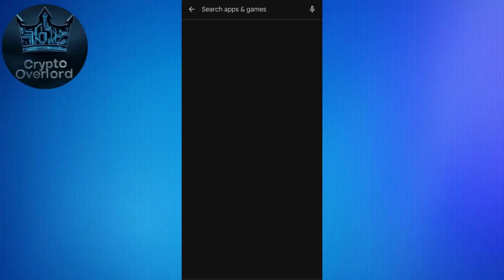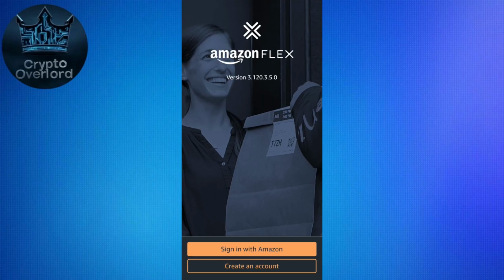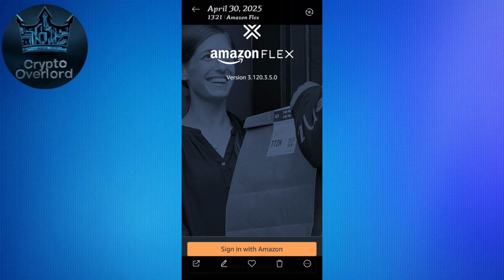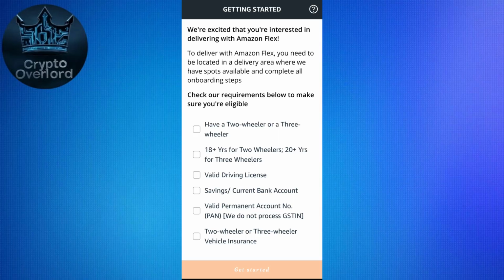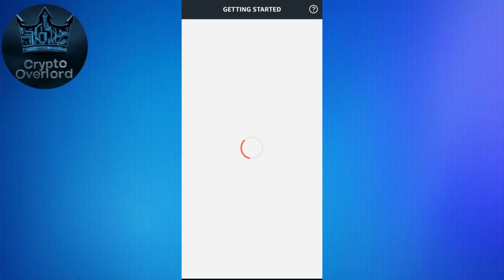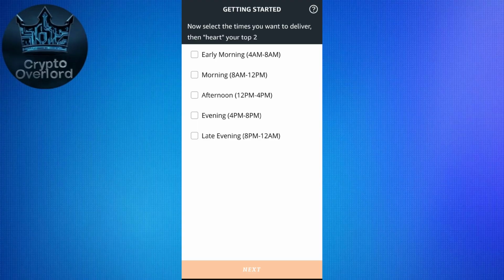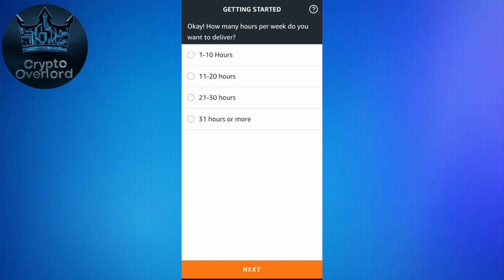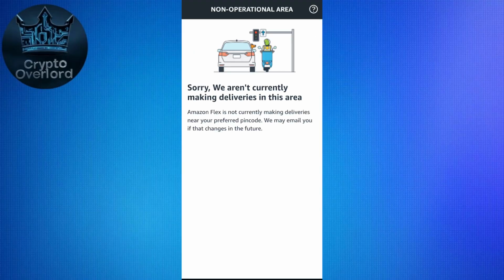How to Create an Amazon Flex Account in Canada (2025) – Full Tutorial Step-by-Step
In this complete tutorial, we’ll guide you through the process of creating an Amazon Flex account in Canada for 2025. Learn how to register, meet the requirements, and start earning by delivering packages with Amazon. Whether you’re looking for a flexible side hustle or a full-time opportunity, this step-by-step guide will help you get started with ease.